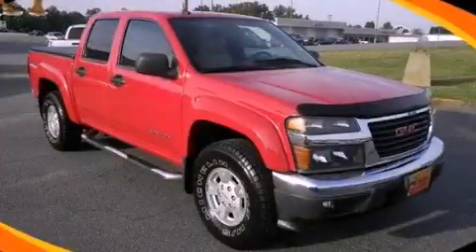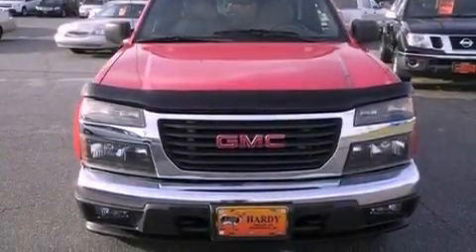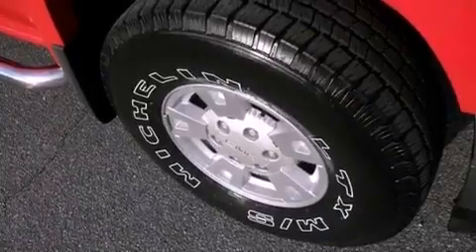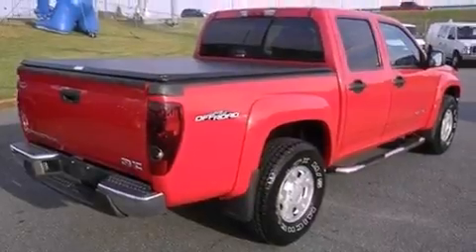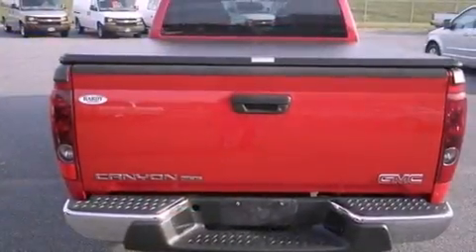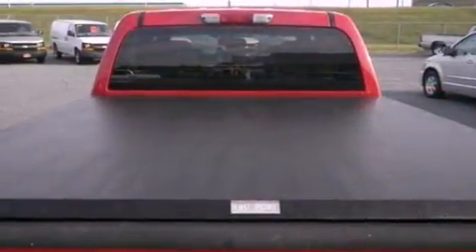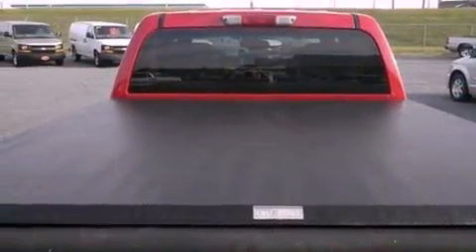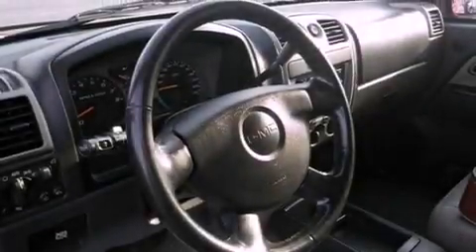2005 GMC Canyon Dallas GA 30157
Year : 2005
 Make : GMC
 Model : Canyon
 Engine : Gas I5 3.5L/211
 Trans . : Automatic

 Miles : 83,019

 1249 Charles Hardy Pkwy
 Dallas , GA 30157
 Used 2005 GMC Canyon Dallas GA